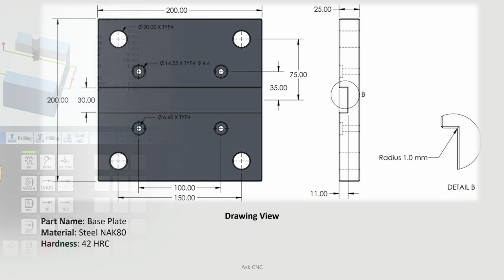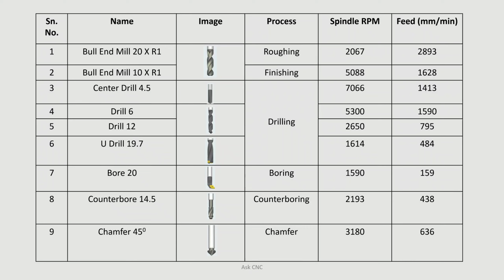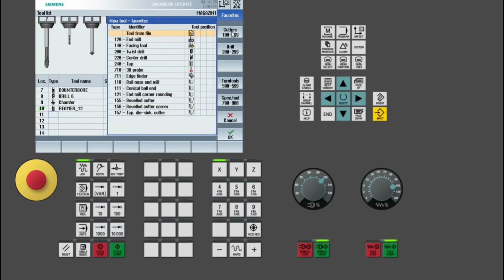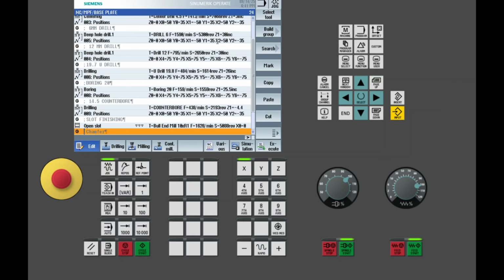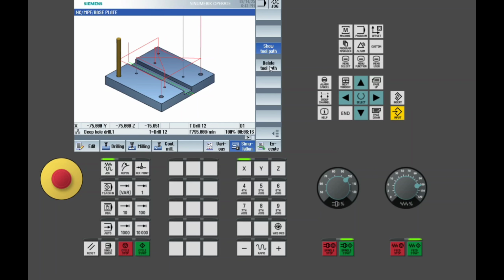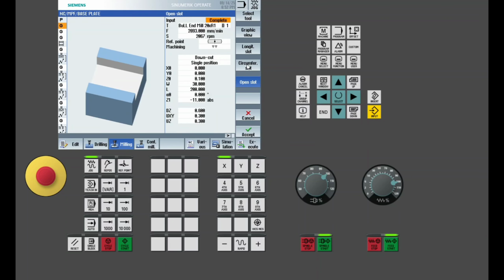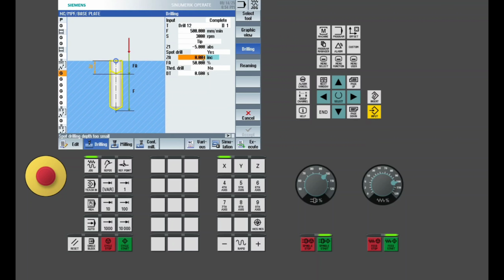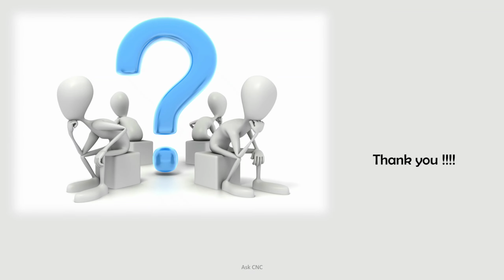How to Create a Program with Shop Mill in Siemens 840D | 828D | CNC Milling | Siemens Training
* Engineering Drawing
* Material Selection
* Tool Selection according to the Machining Process
*  Tool Parameter according to Material
* Tool List Creation in Siemens Controller
* Shop Mill Program in Siemens

If any further information is required please mention it in the Comments !!